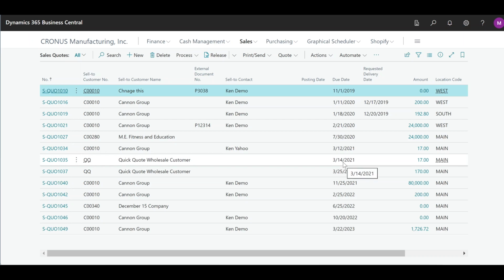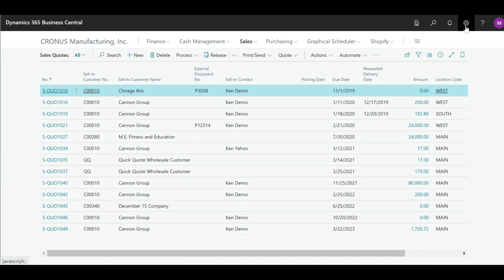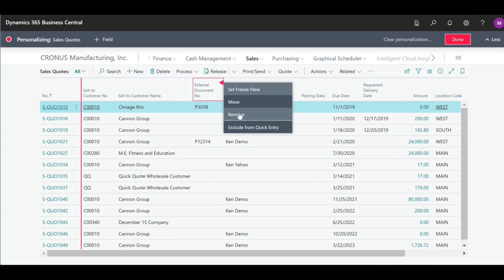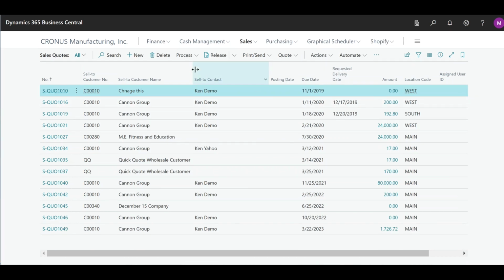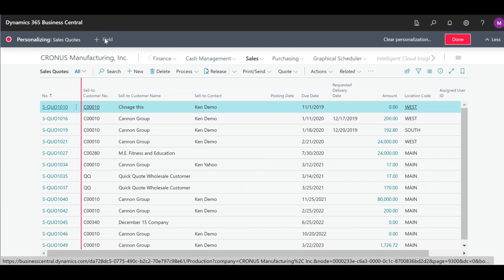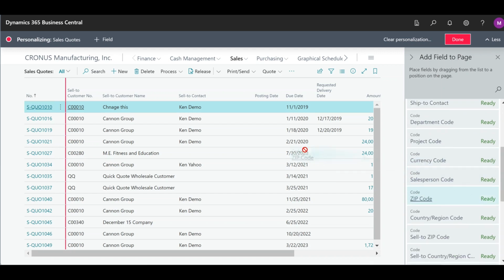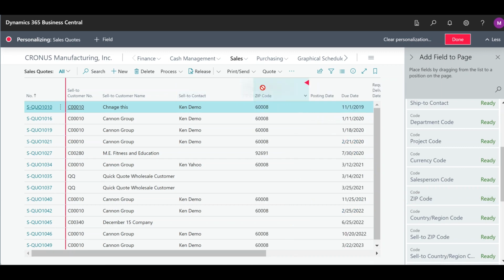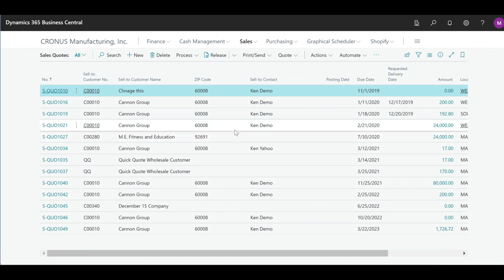How to Remove and Add Columns in Business Central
Follow along with Madeline as she demonstrates how to remove and add columns in Business Central. When you are in the chart that you wish to edit, head over to the gear icon in the top right corner and select Personalize. As you move your mouse to hover over a title cell, you will see a red arrow appear. Click the red arrow of the column you wish to remove and select Remove. You will see the column disappear, and you can click Done in the top right corner of the screen when finished.

To add this column back or add a column not shown initially, return to the gear icon and hit Personalize. This will put you back into editing mode. You will want to click on the “+ Field” button towards the top left of the screen. After hitting that button, a pop-up display will show on the right-hand side of the screen with the heading “Add Field to Page.” Here you have various options for possible column additions. You can use the magnifying glass to search for a specific column title if you don’t want to scroll through all of the options. Once you find your desired column name, drag it to the headings of the chart. You will see a red line following your mouse as you hover over the names, and you can drop the column to wherever you see fit. You can continue to drag and drop this column (shown in the video) as much as you want. Once you are happy with the layout, hit Done in the top right corner. And you’re finished!